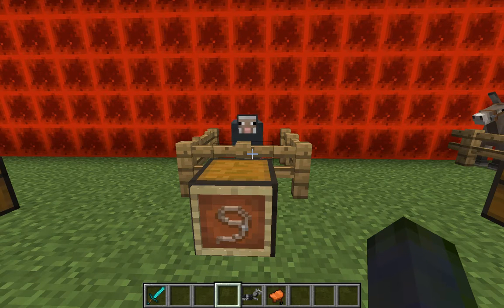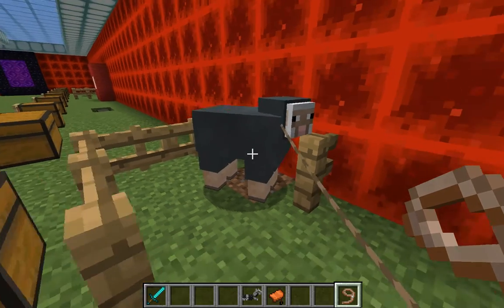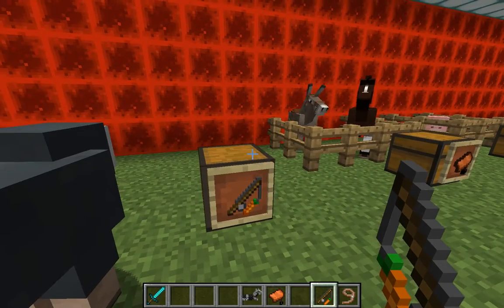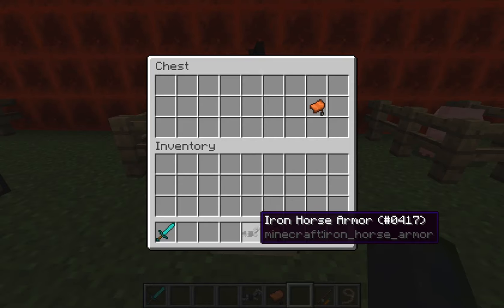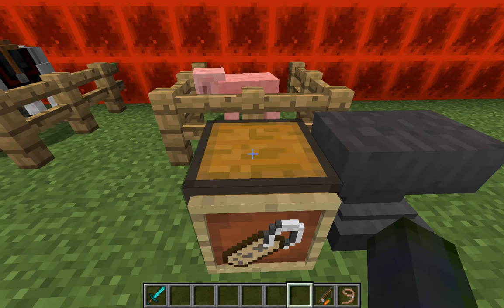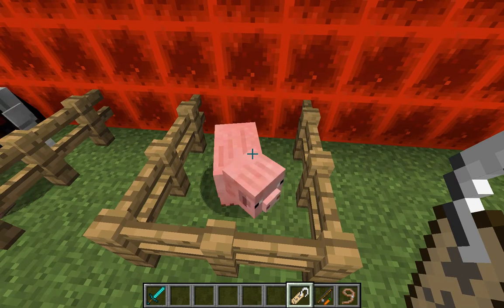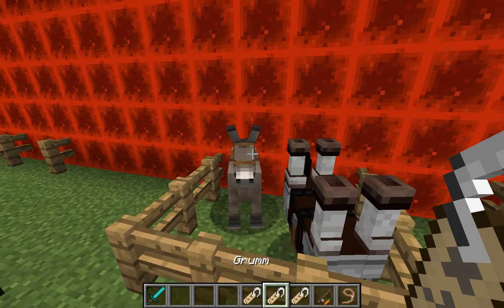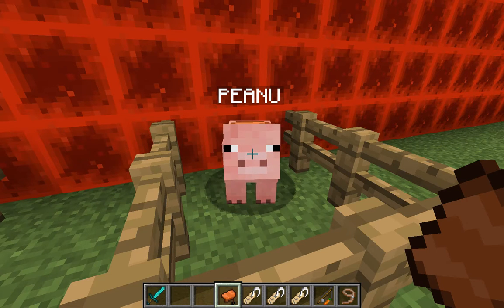Vanilla Minecraft ~ Animal Tools - Tutorial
0:16 - Lead
1:17 - Carrot on a Stick
2:05 - Saddle and Armor
3:20 - Tags